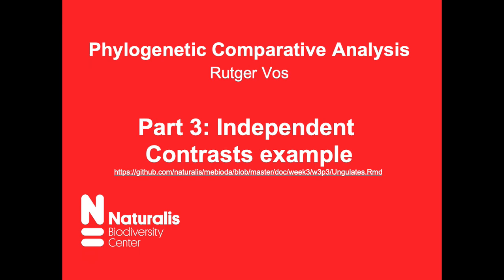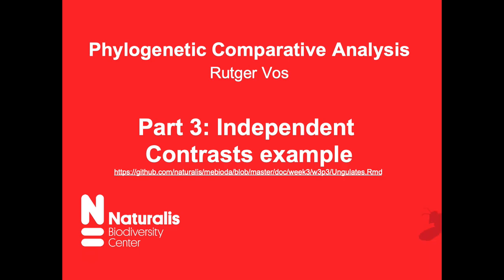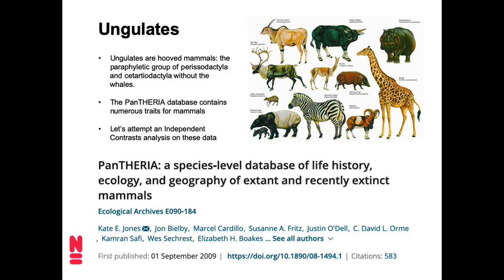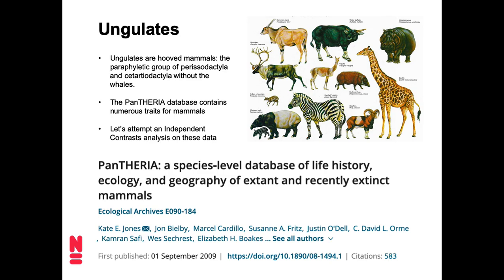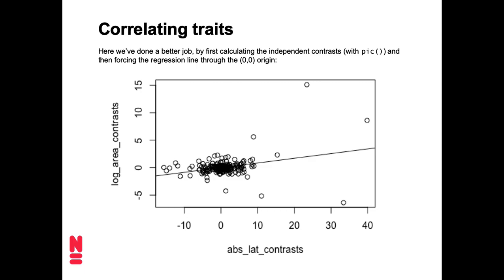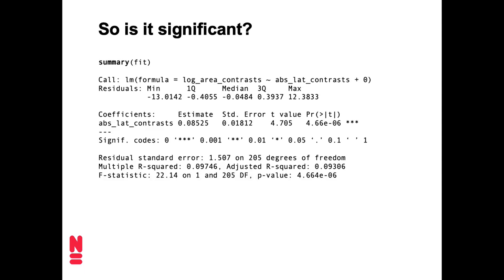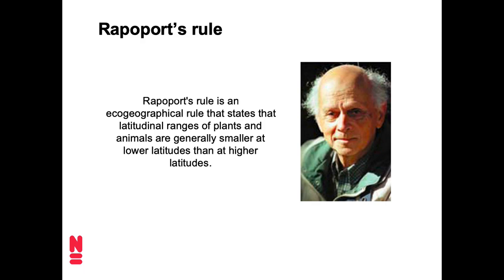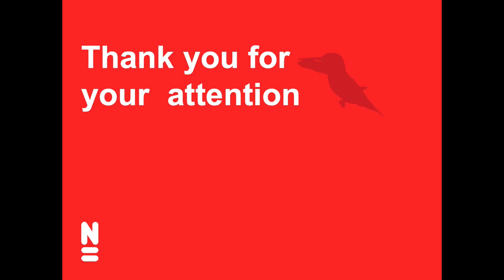Phylogenetic comparative methods 3: independent contrasts example